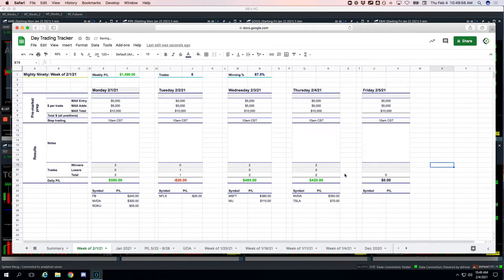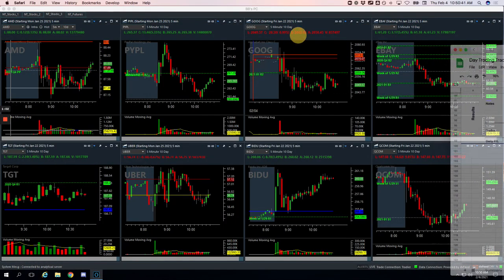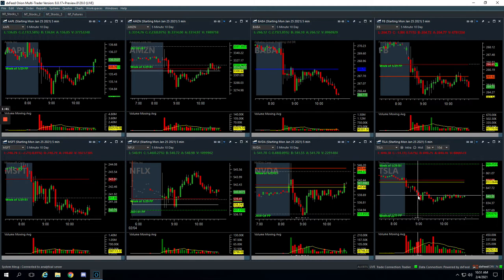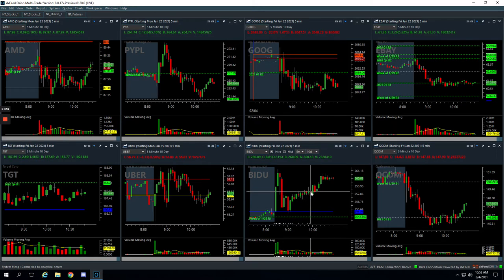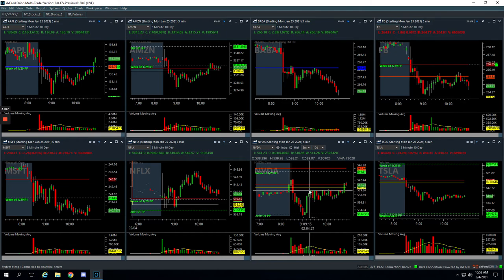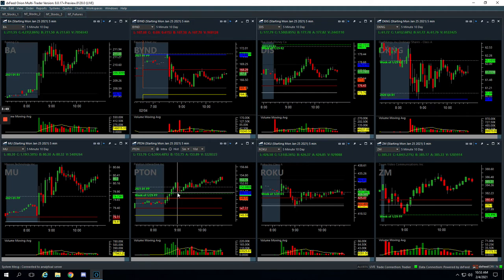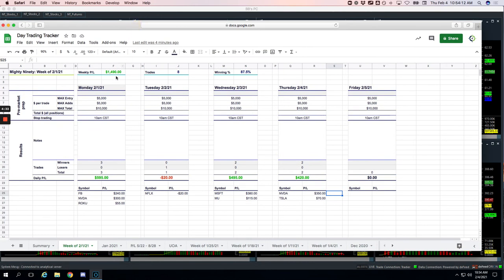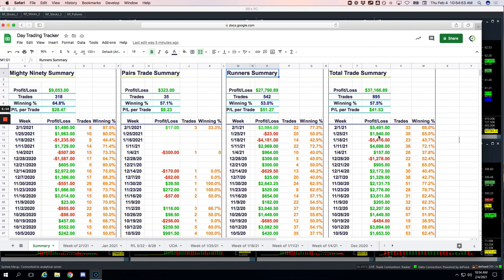Day Trading Recap: 02-04-21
👉 Biggest winner - PTON

YouTube.com/navigationtrading
Facebook.com/navigationtrading